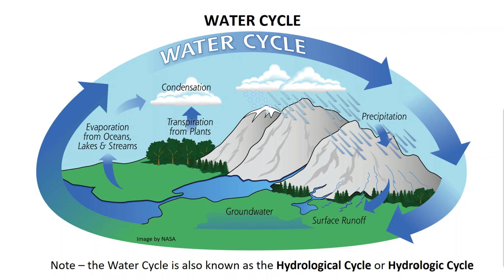HE05 01 Water Cycle